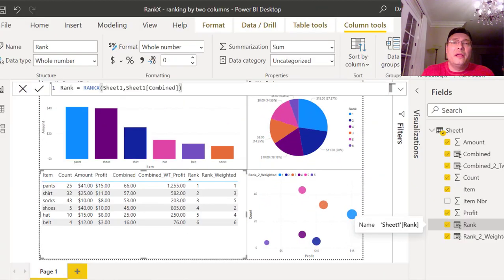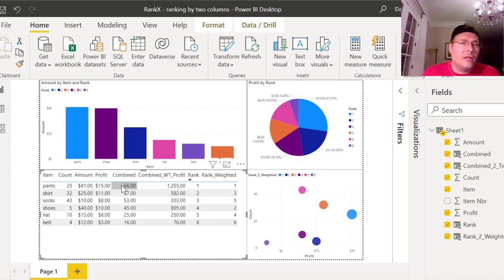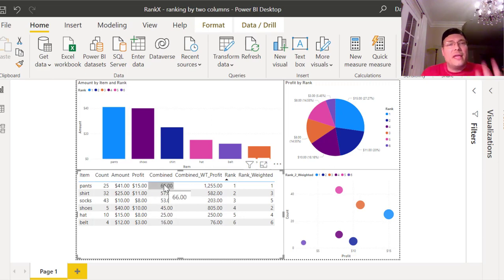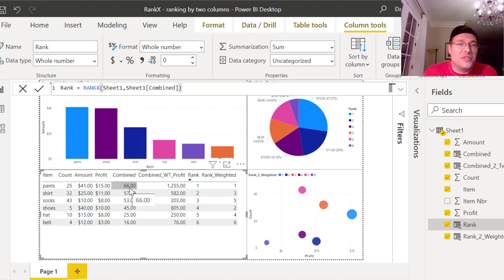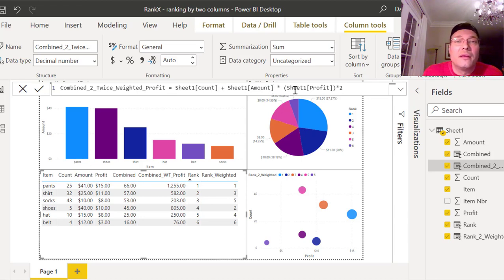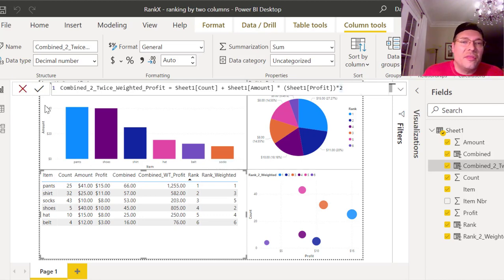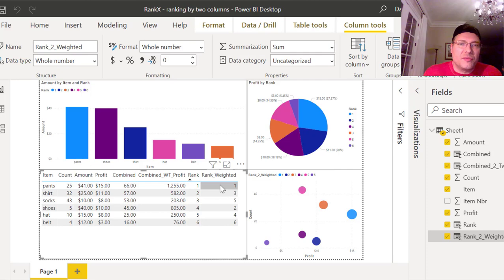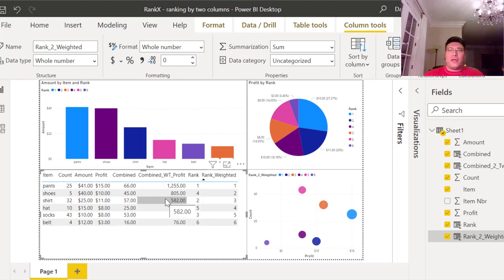Power BI RANKX - How To Rank Using Multiple And Even Weighted Columns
In this video we will cover using RANKX to rank multiple columns (Determinants) and even weighted columns.  It is important as an analyst to know how to quickly rank data from multiple columns and do it quickly.  DAX and Rankx makes this super easy and efficient in Power BI!

In the video we use clothing sales data (hats, shirts, pants, shoes, etc...) along with count, amount and profit to build several calculated columns.  The first calculated column uses a simple combination of 2 of the columns (count and amount).  Then we use Rankx on that new combined column.

In the second example we use the two columns count and amount, but we add the weighted column profit.  We want to weight the profit column significantly because it is far more important to the users of this data.  We then use Rankx to rank based on these three columns and the extra weight of the profit column.

These are real life examples of how you would use DAX and Rankx to help rank data with multiple columns and with even weighted columns.

I hope you found this both useful and interesting.  I build these videos using real life examples and use cases so that you can learn what analysts and data scientists do in real world jobs for companies like Google, Microsoft, FaceBook, Tesla, etc...